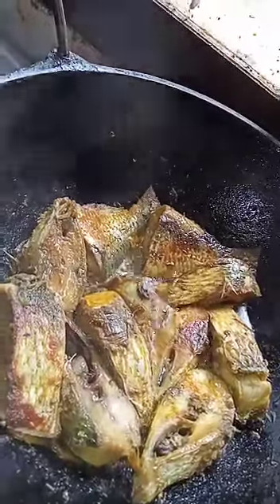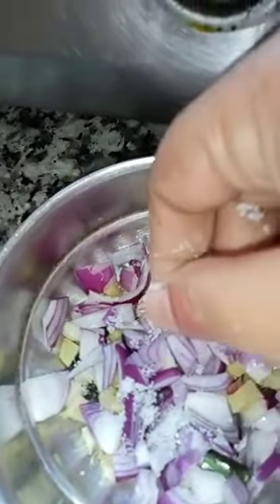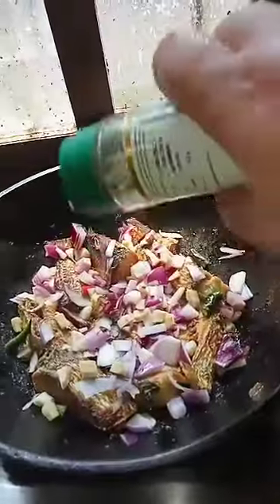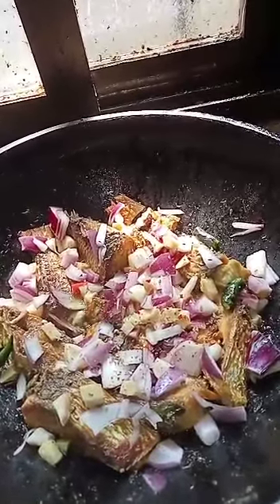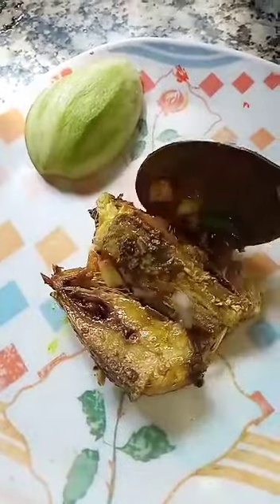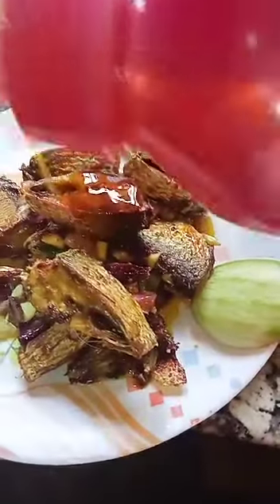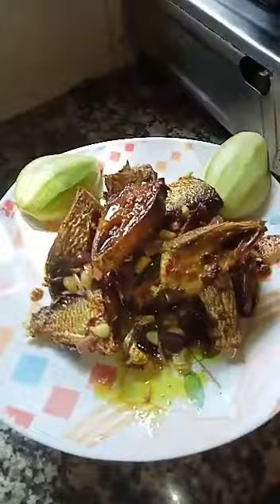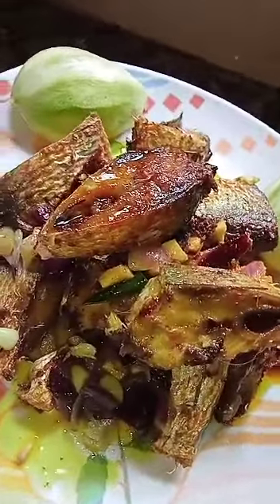5 minutes Simple Yammy Stem Elish Fish recipe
Video from Utpal Saikia